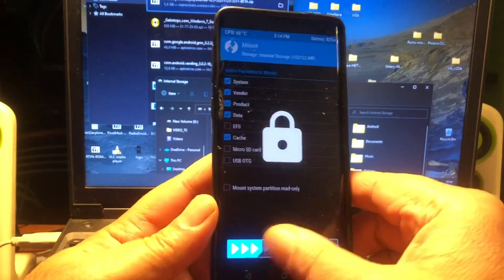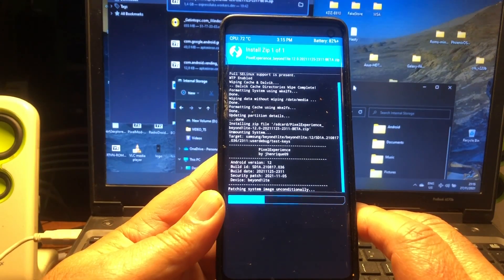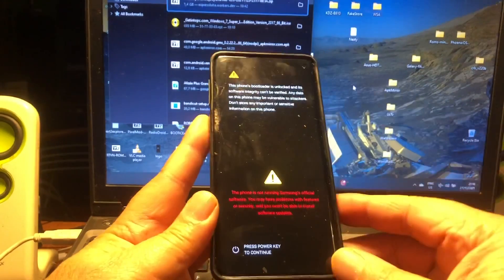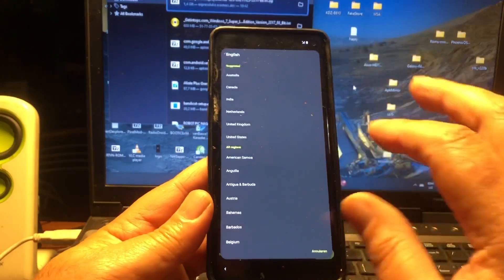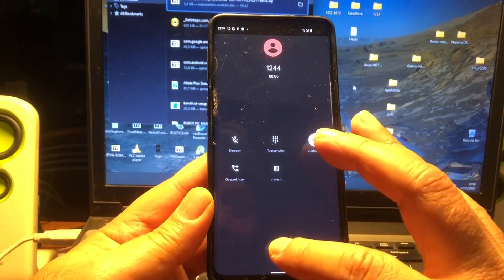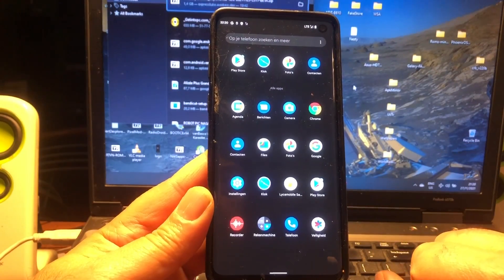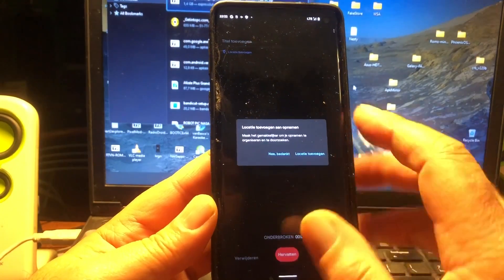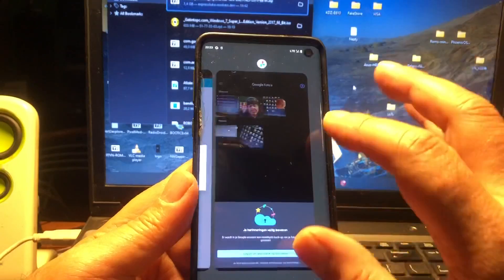Pixel Experiënce Android 12 Samsung S10 S10e S10 plus S10 5G Note 10 info added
Released 2 day's ago by developer Expressluke , Pixel Experiënce Rom
for the Samsung S10 Exynos Family .

More Info by Luke
PixelExperience for Galaxy S10e/S10/S10+/S10 5G

PixelExperience is an AOSP based ROM, with Google apps included and all Pixel goodies (launcher, wallpapers, icons, fonts, boot animation)

Our mission is to offer the maximum possible stability and security, along with essential and useful features for the proper functioning of the device

Working:
- WiFi
- Sound
- Mali drivers
- USB tethering
- Video Playback
- Fingerprint Sensor
- Radio interface (Mobile data, calls, SMS etc)
- Sensors
- Bluetooth
- WiFi Hotspot
- MTP
- 2D and 3D GPU acceleration
- HW encoding/decoding
- GPS
- All cameras
- HWcomposer (HWC)
- Signal indicator

Not Working
- VoLTE and VoWiFi will not be implemented (for now) as they heavily depend on Samsung's framework.
- Bixby button cannot be mapped by default (may be able to with 3rd party application) - No rom implementation yet
- Other Missing features due to beta stage of the rom.

DON'T FLASH GAPPS, THEY'RE ALREADY INCLUDED
Get your Downloads from here and Donate if you have this Phone ,

If you liked this information , please rate this Video Like
For more Videos of this kind

Good luck with your S10

Video by Channe48
(c)2021